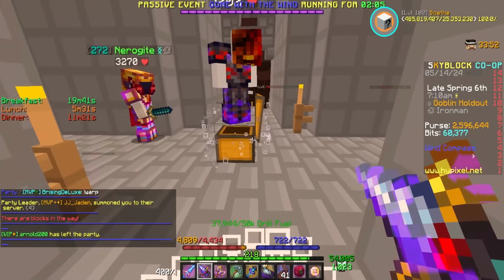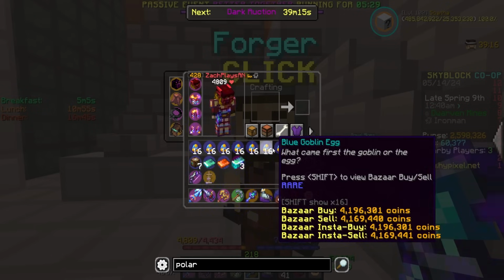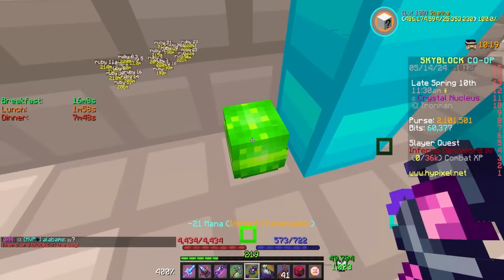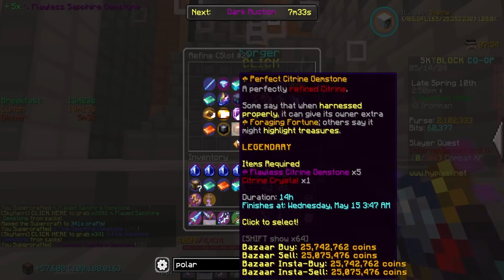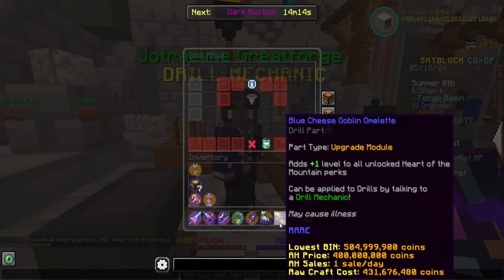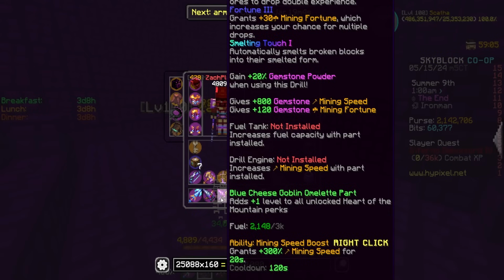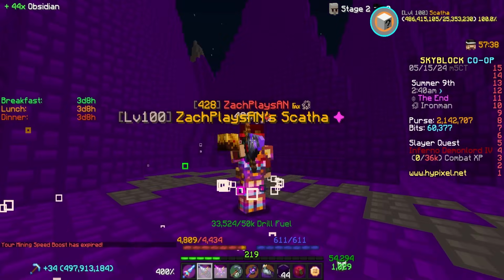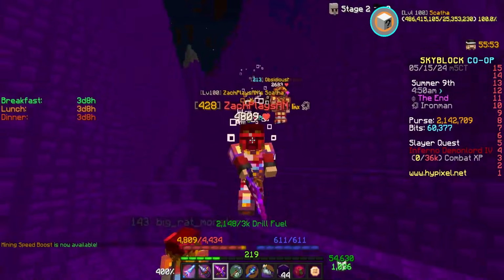This item is OVERPOWERED... (Hypixel Skyblock Ironman) Ep.766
🏆 Goals
👍🏼 2,000 LIKES!